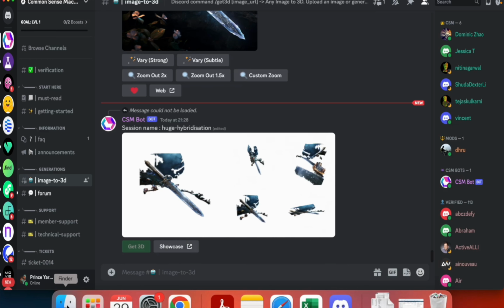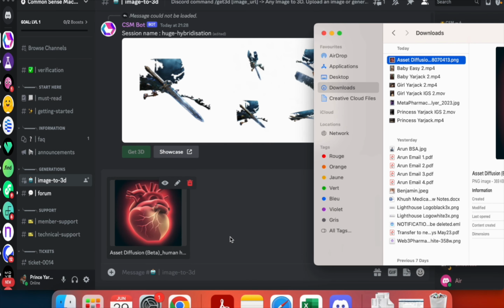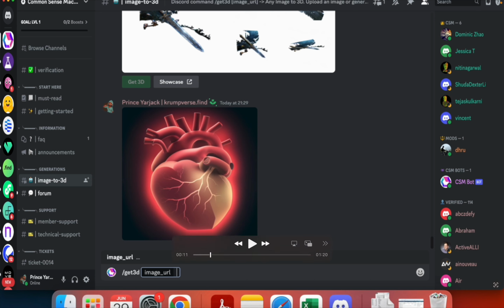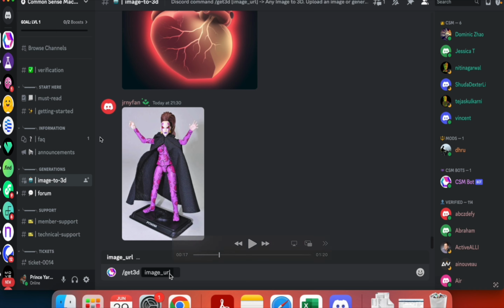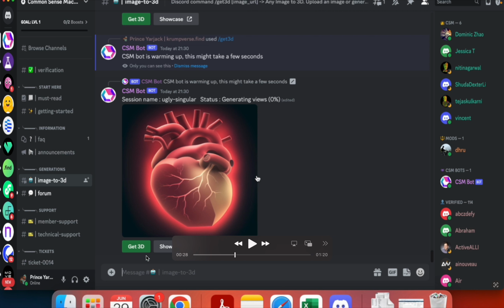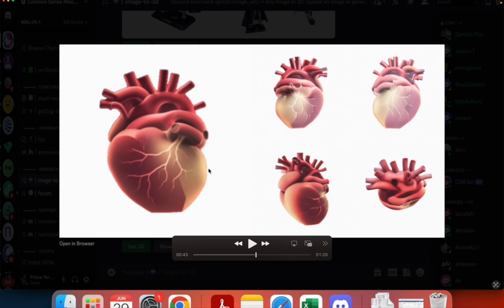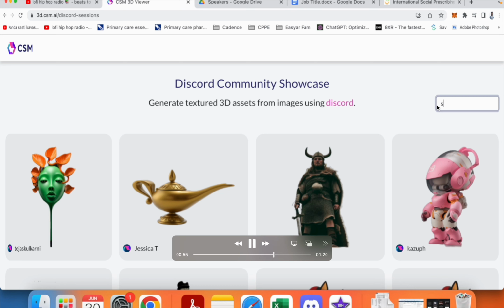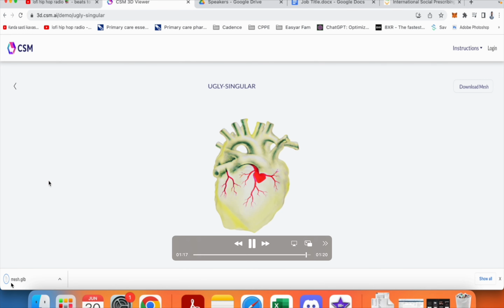1) MetaPharmacy - Turn Images Into 3D Assets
A tutorial for MetaPharmacy Hackathon Season 2 participants to turn assets created from Scenario into 3D Assets using CSM AI.